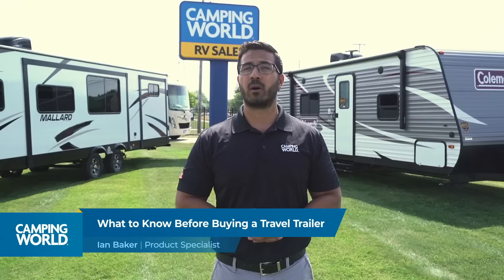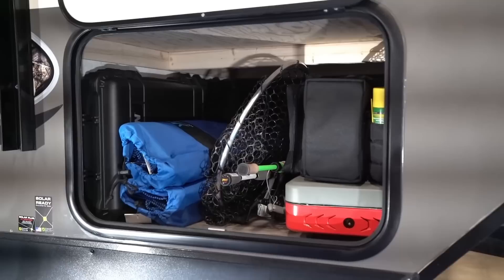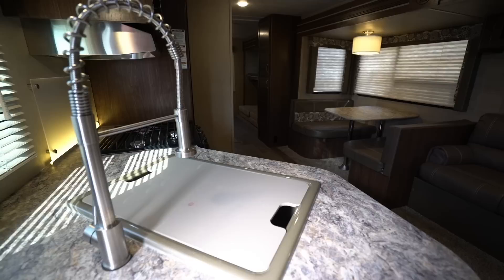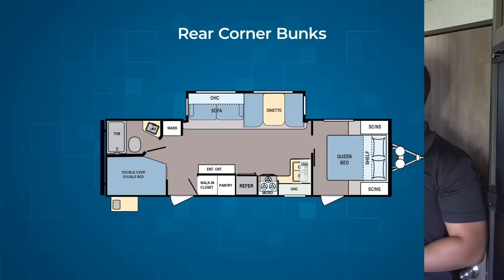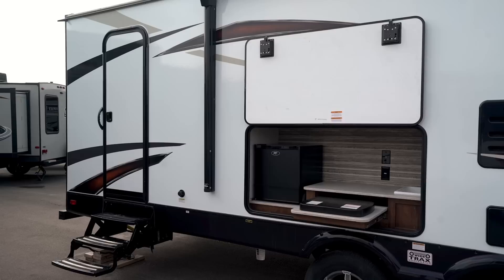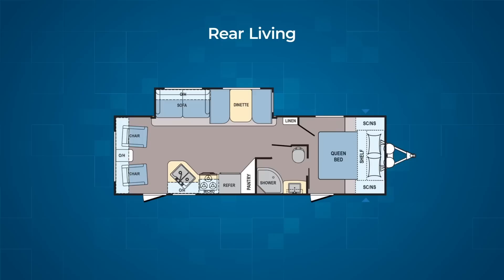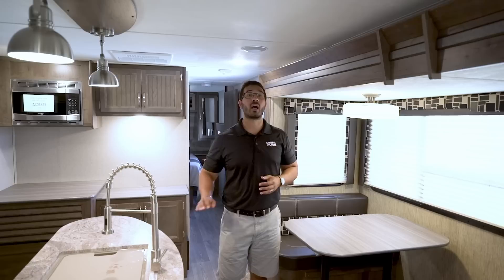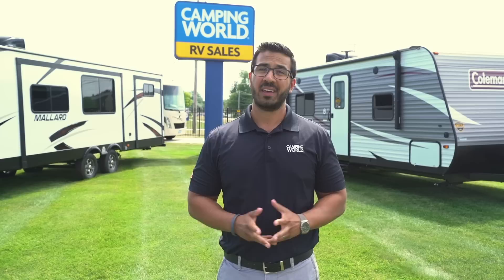Watch this before buying a Travel Trailer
Thinking about buying a travel trailer? Watch this video before you buy.

Our #1 priority is finding the perfect RV for YOU. Join our Product Specialist, Ian Baker, as he covers several important topics, including:

• (0:24) Safely towing your travel trailer
• (1:28) Calculating your tow capacity
• (2:03) Conventional vs. Fiberglass exterior construction
• (3:15) Choosing the right floor plan: Bunkhouses
• (6:08) Choosing the right floor plan: Couples' Coaches
• (7:46) Pros and cons of slide outs
• (8:37) Special considerations for different climates

To find out how much your vehicle can tow,

Ready to start your search for your perfect travel trailer?